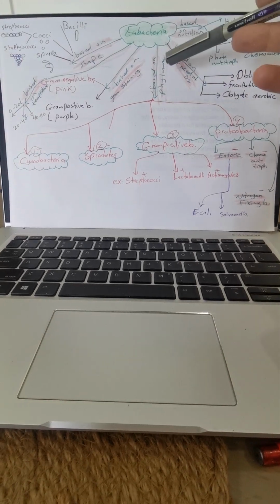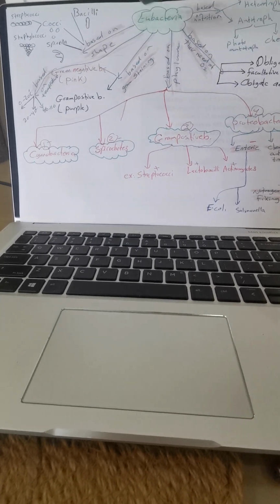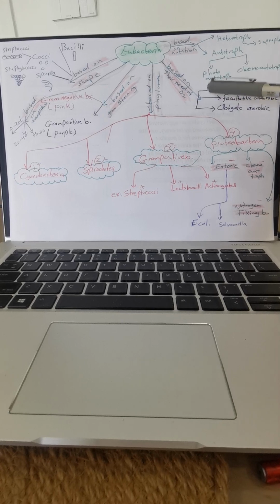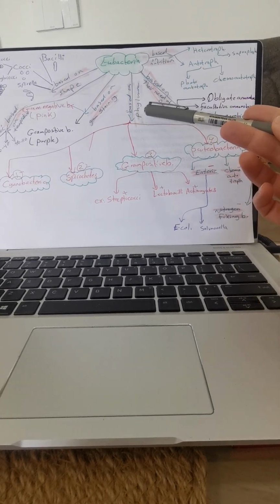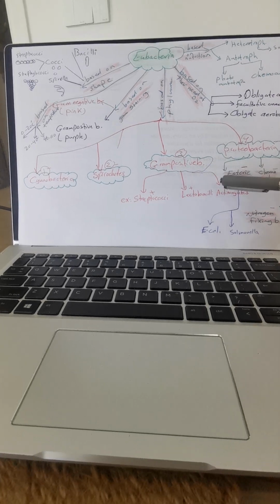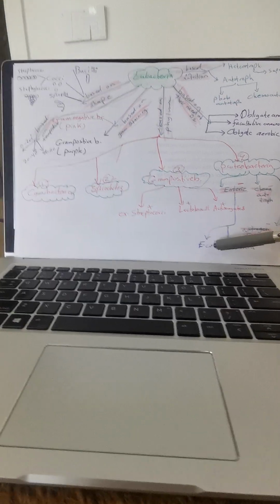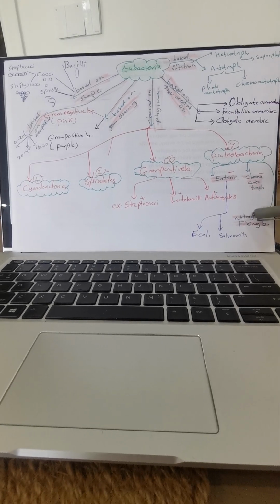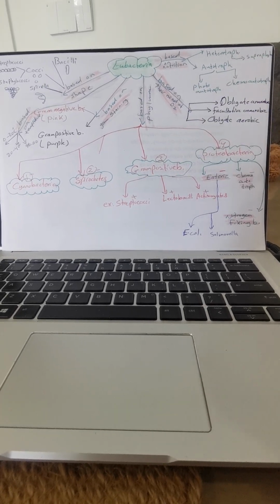Classification OF Eubacteria ch6#kurdistan#kurd#science#biology#bacteria